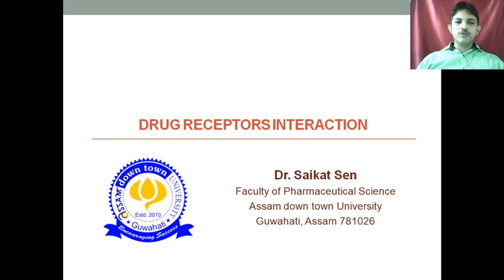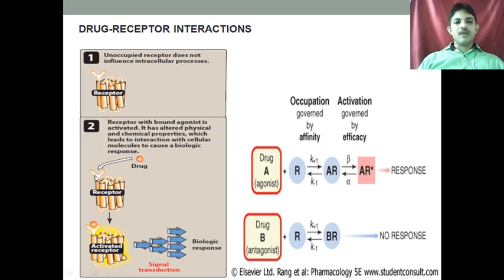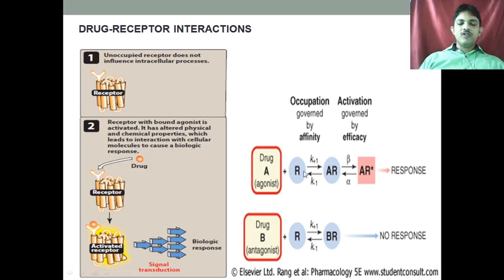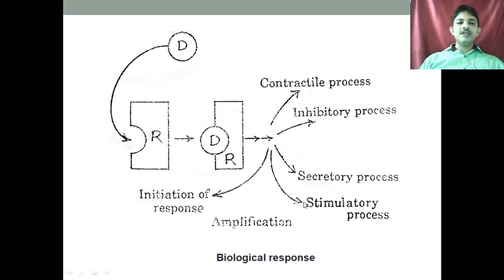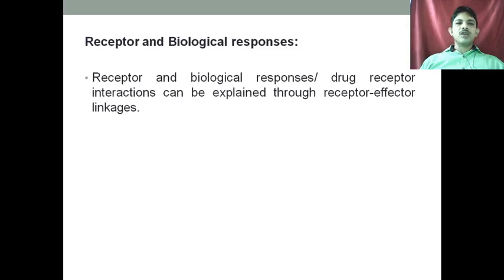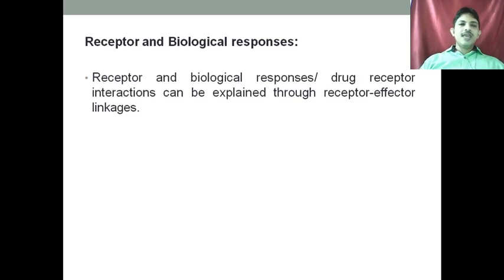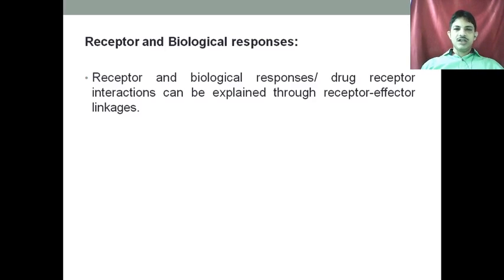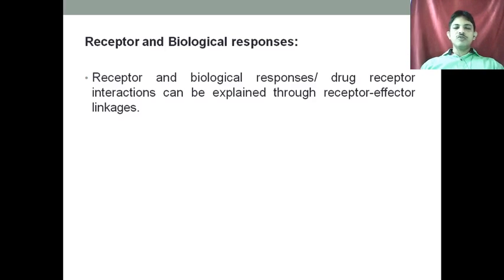Drug receptors interaction Part A